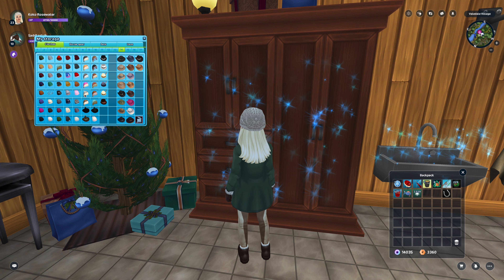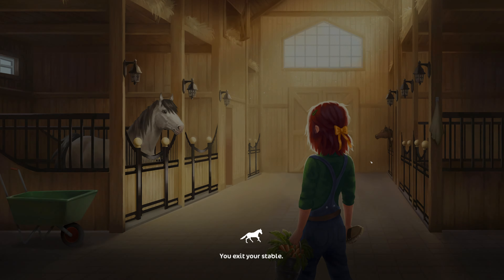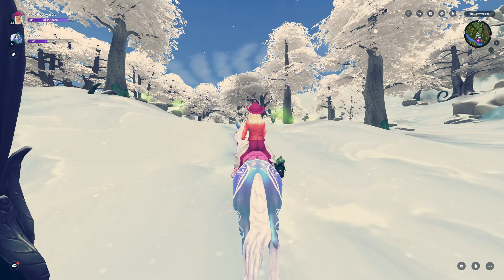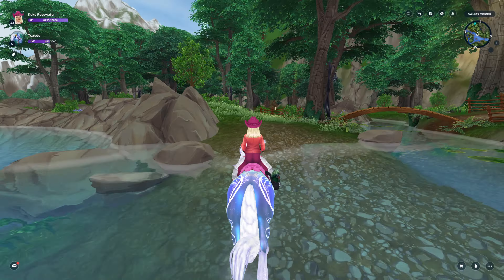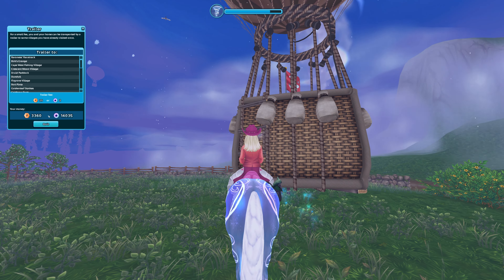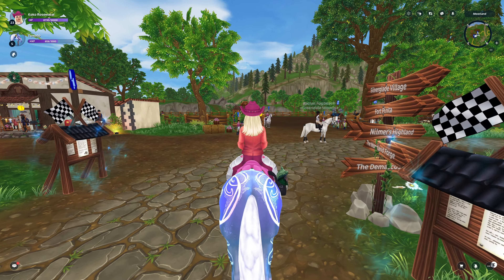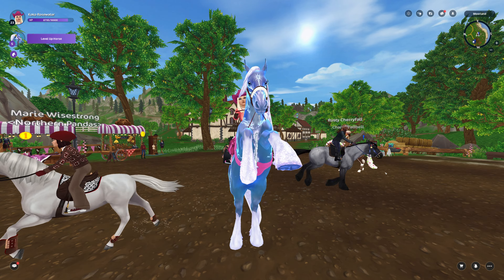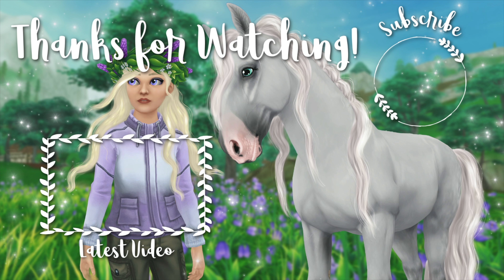MY BROTHER PLAYS Star Stable!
I make videos about a horse game called Star Stable Online.

Current picture in profile pic & intro/outro is a commission from @wintvii on Instagram. Go check out their page!

FAQs:
✿ Recording ✿ Quicktime Player, iMac, & Yeti microphone
✿ Video Editing ✿  iMovie ✿ tutorial in my links!
✿ Intro ✿  tutorial in my links!
✿ Thumbnails? ✿ tutorial in my links!
✿ Picture Editing ✿ Procreate ✿ tutorial in my links!

SSO Main Account (feel free to say hi! ✿):
Koko Rosewater
Server: Night Star NA1
Level: 23

Send me mail in-game! Here are my alts in each region:
Australia: Koko Rosewin
Germany: Koko Rosewater
Sweden: Koko Rosewater
United Kingdom: Koko Rosewild
Eastern Europe: Koko Rosewave
Middle East: Koko Rosewater
Italy: Koko Rosewater
France: Koko Rosewood
Norway: Koko Rosewood
Denmark: Koko Rosewater
*comment any regions you would like me to add accounts on so you can participate! :)